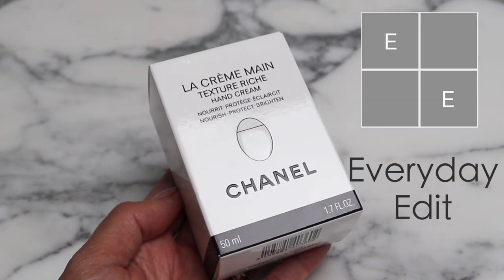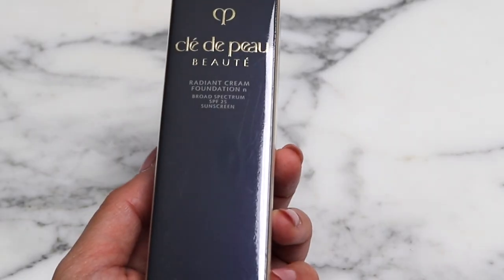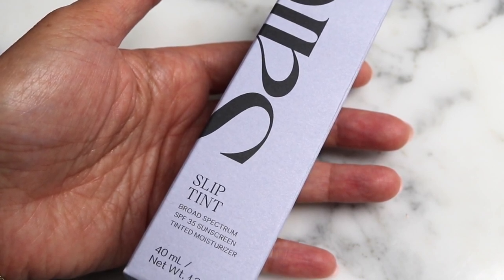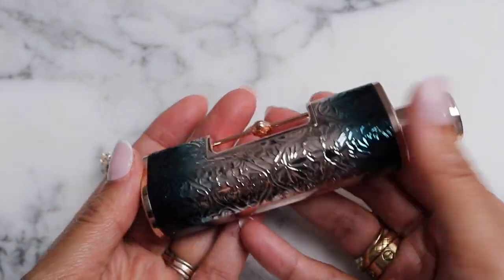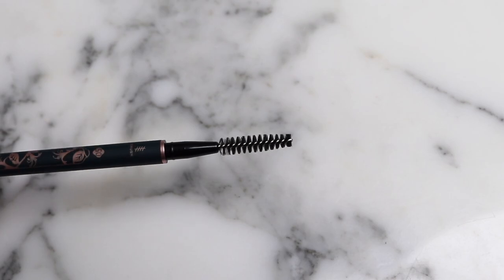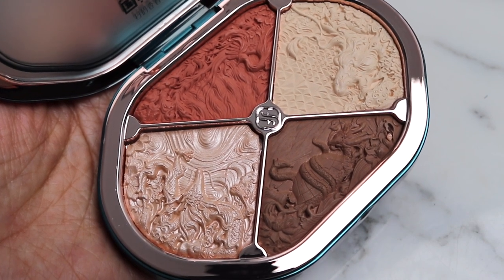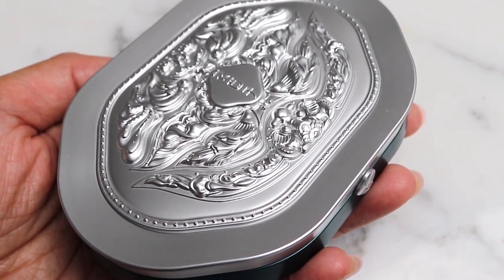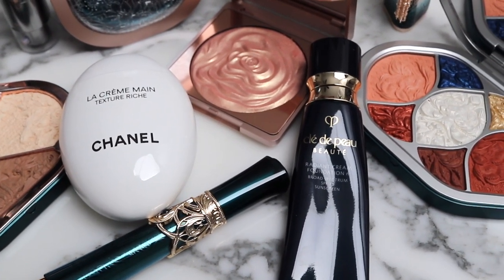🌟 HAUL, UNBOXING 📦 SWATCHES & PR 🌟 CHANEL, CLE DE PEAU & MORE ❤️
Floral Dewy Linked LIpstick/M1314

Color-holding Lip Glaze/M306

Eyebrow Pencil/MF05

Peach Blossom Carved Flower Pattern Highlighter/02

Flowery Makeup Relief Palette

Gorgeous Peach Blossom Powder

Butterfly Embossed Makeup Palette

💍JEWELRY💍

🎥FILMING EQUIPMENT🎥